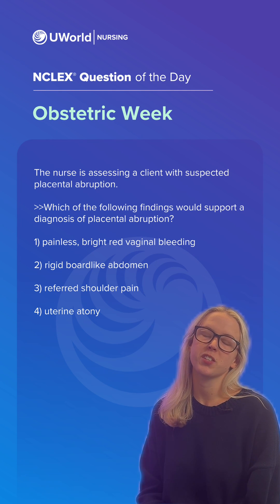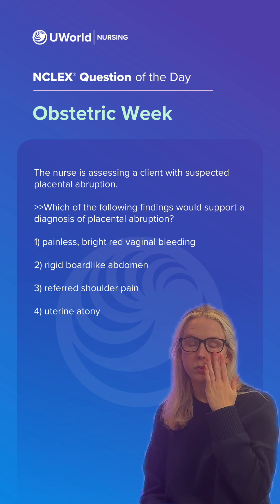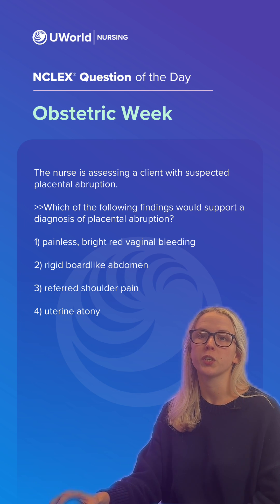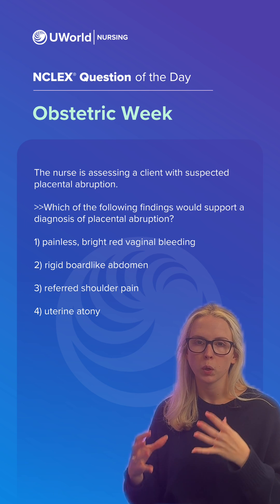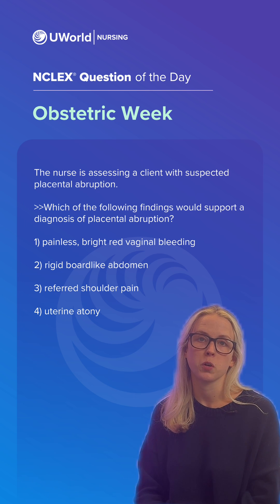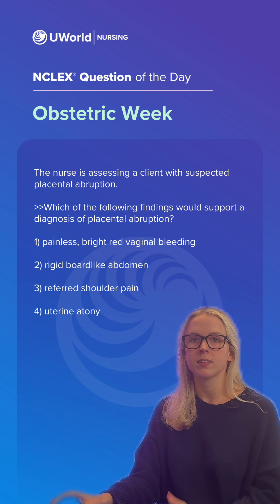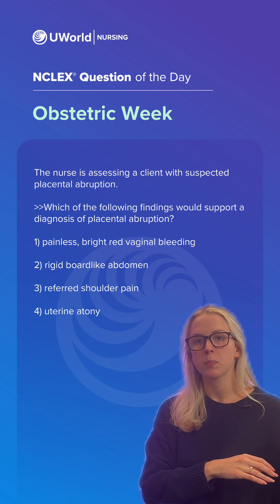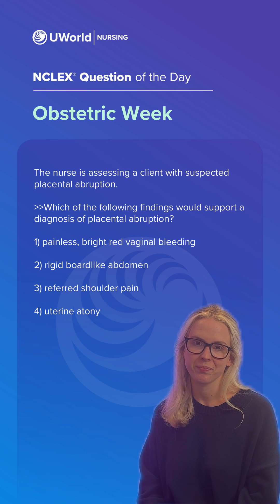QOTD Obstetric Week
Today’s NCLEX® spotlight: Obstetric concepts made clear by Nurse Samantha. Add this to your study toolkit and share with fellow nursing students preparing for the exam!